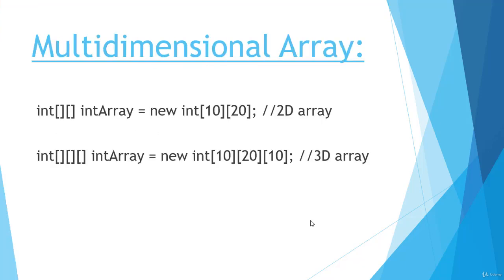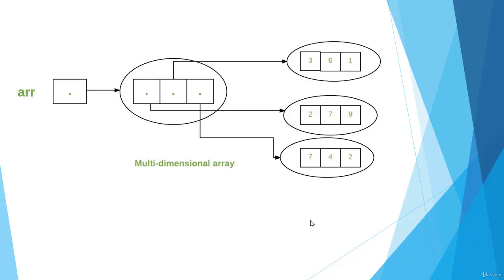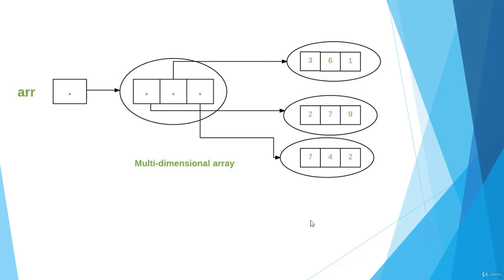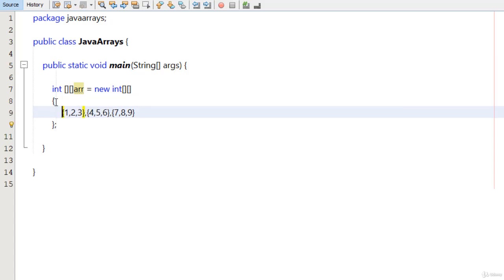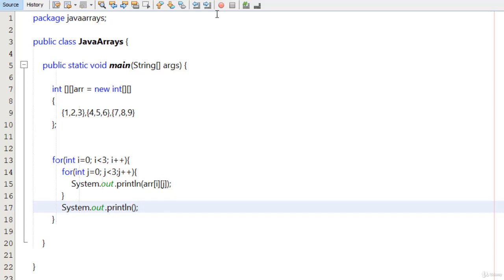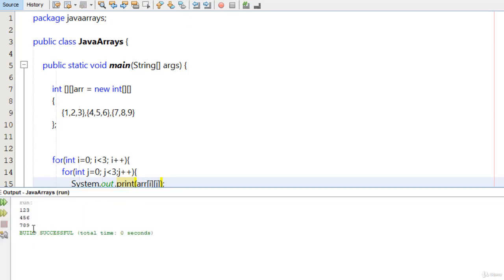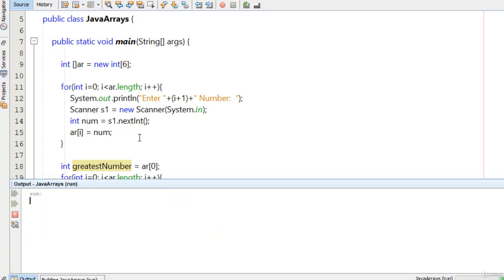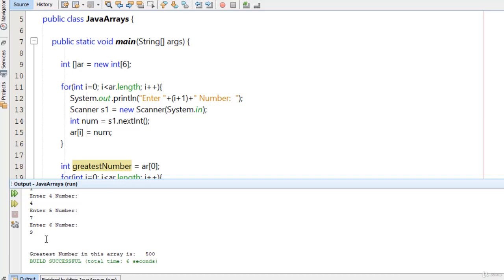#55 Multi dimensional array in Java